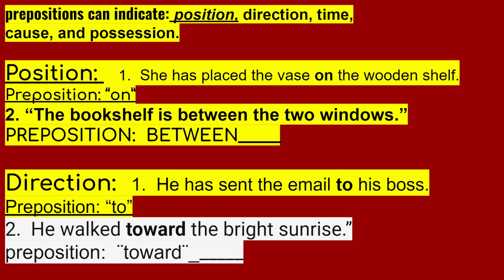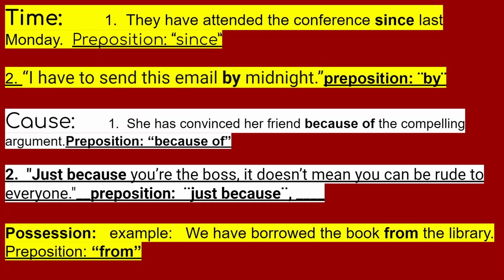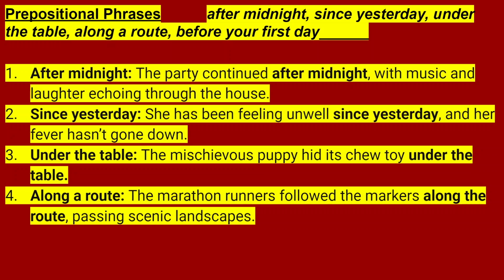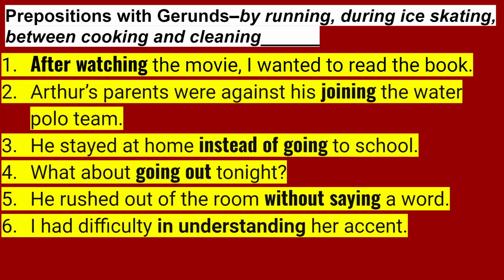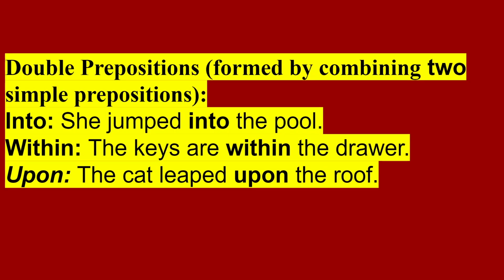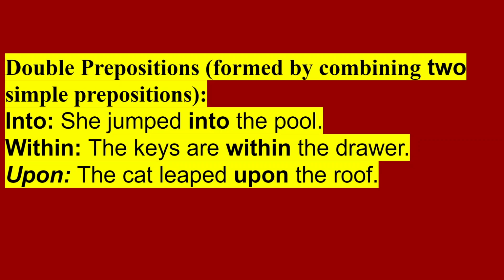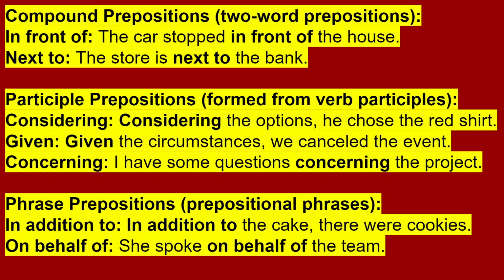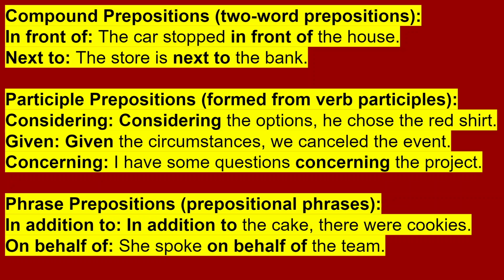NEW PREPOSITIONS ENGLISH B2 C1 C2/ IMPROVE YOUR ENGLISH SKILLS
AQUÍ APRENDERAS INGLES, FRANCES Y ESPAÑOL ADEMAS CONOCERAS LATINOAMERICA Y ESPECIALMENTE GUATEMALA.